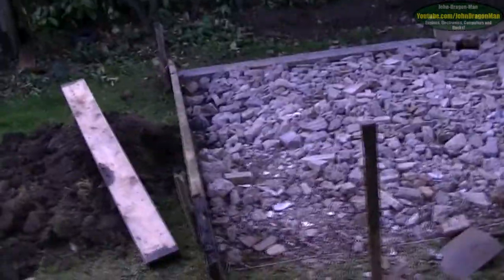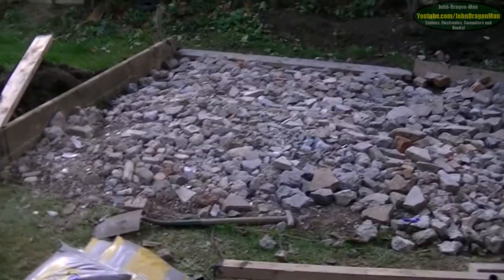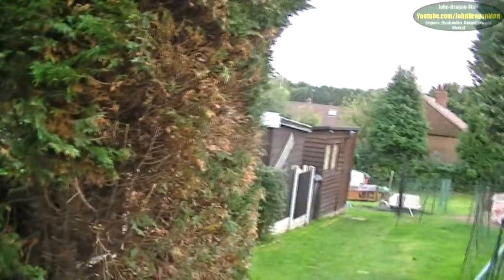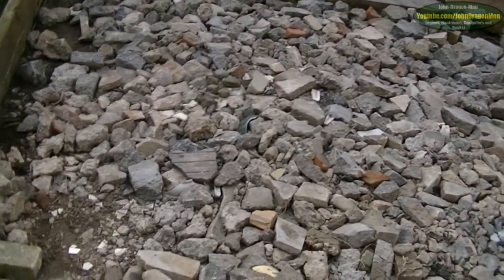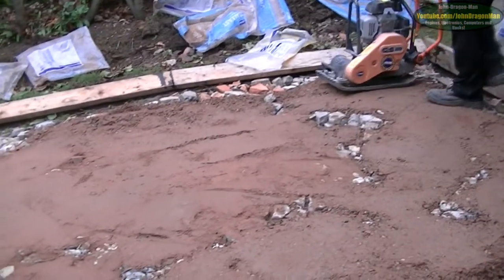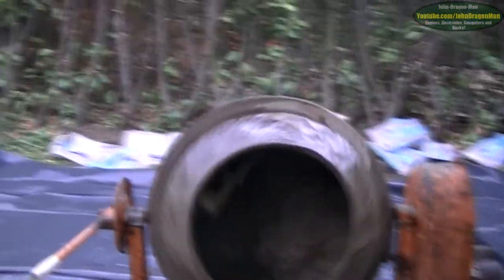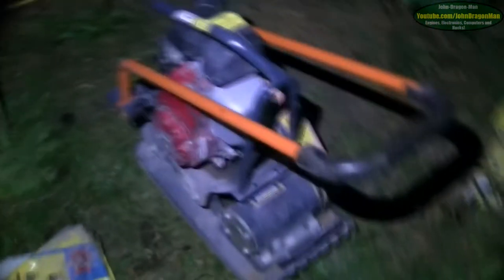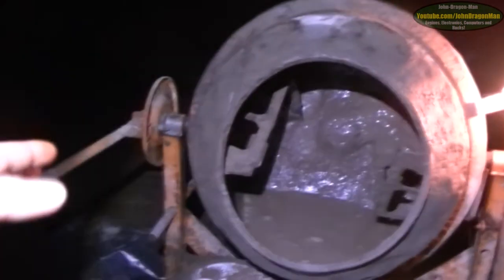Wood burning Outdoor bath house project Vlog 1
this is the construction of the shed base.